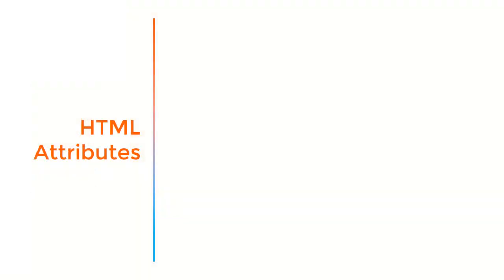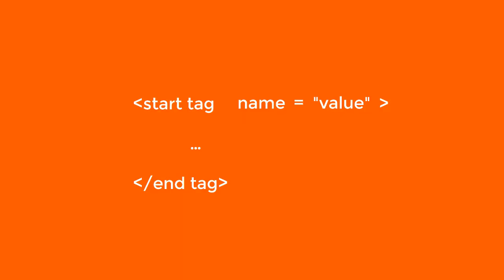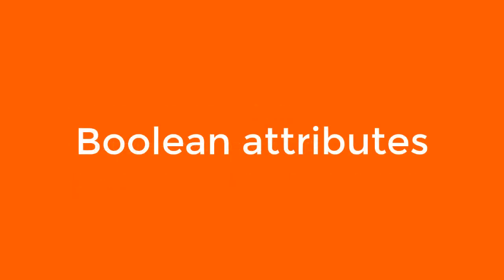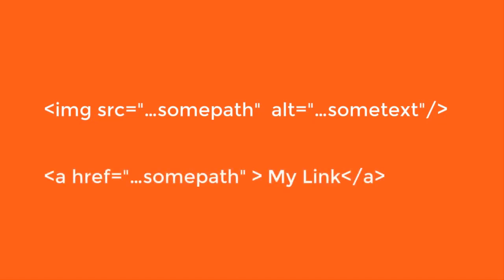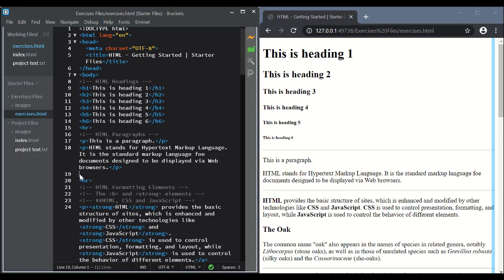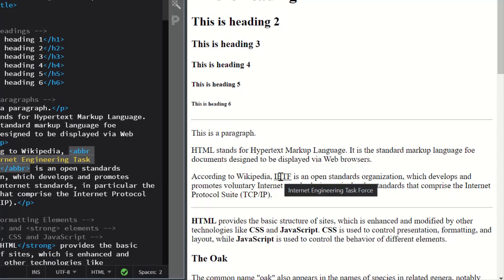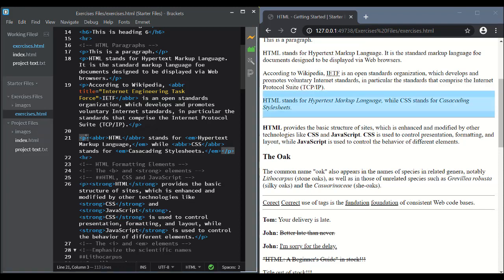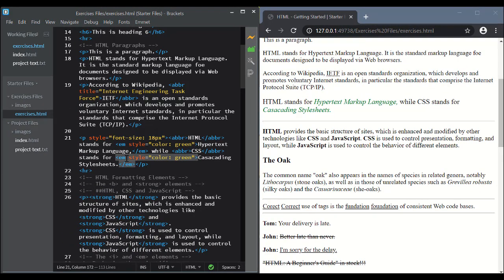11_HTML Attributes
In order to define certain additional characteristics or properties of an element such as the width and height of an image, we need attributes. Attributes are additional values that configure the elements or adjust their behavior in various ways to meet the criteria the users want. Learn how to use attributes to specify additional information for elements